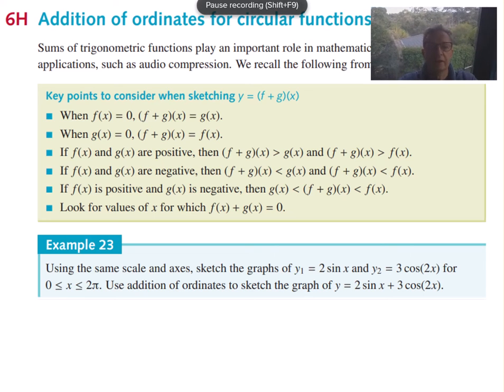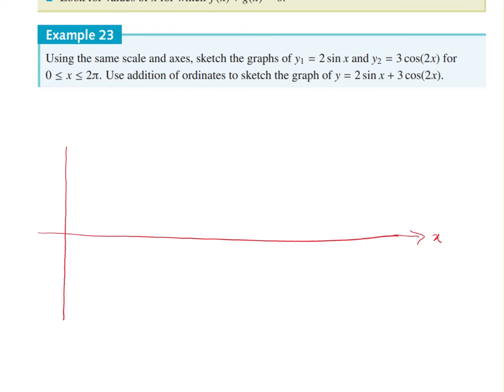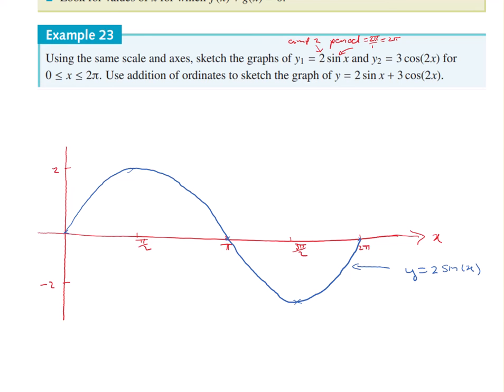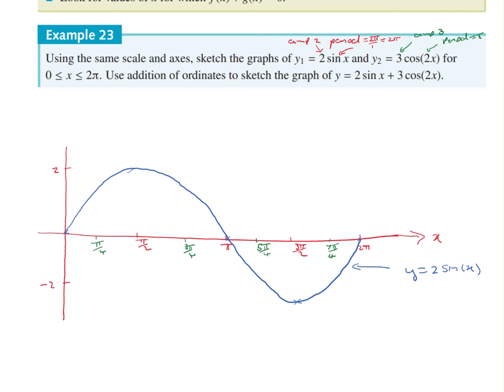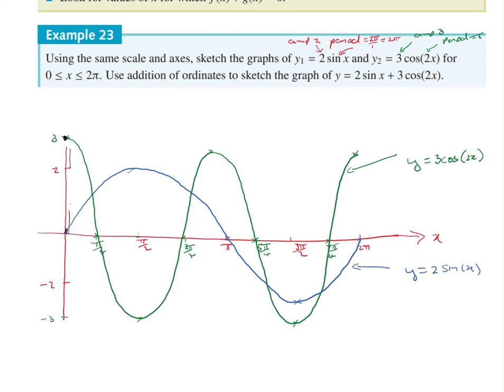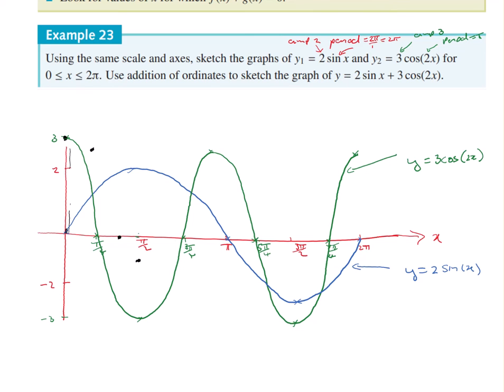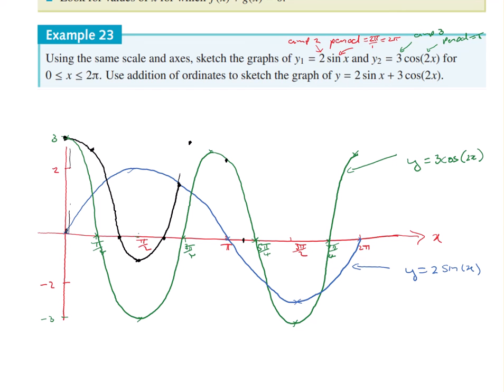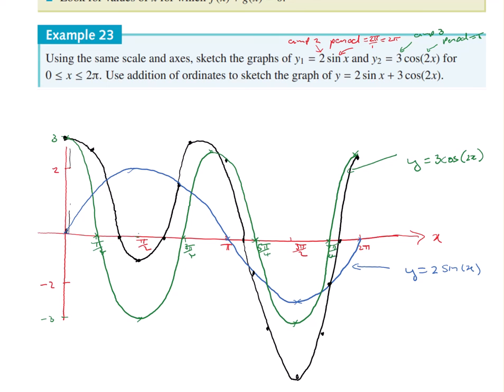Ex 6H Notes